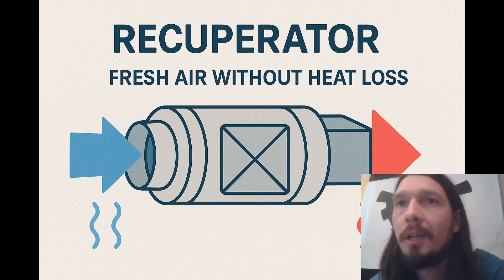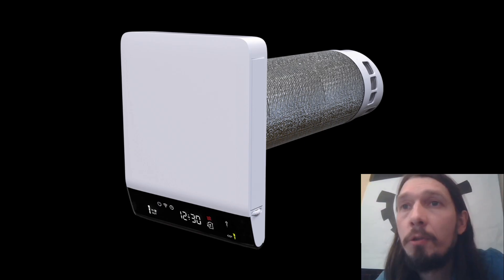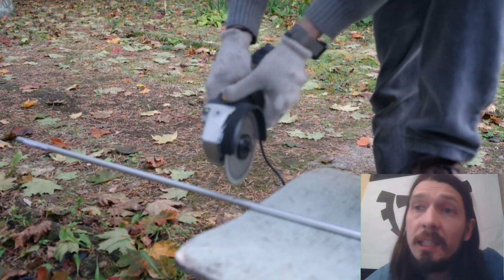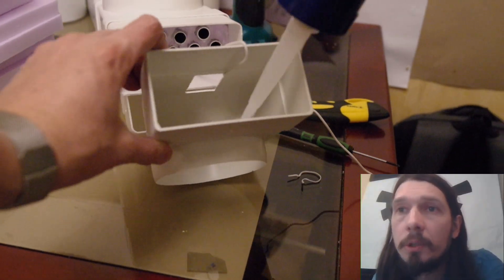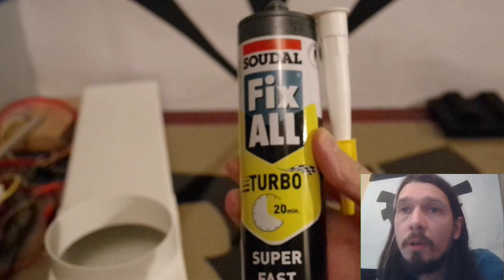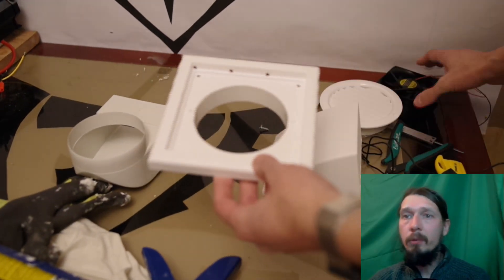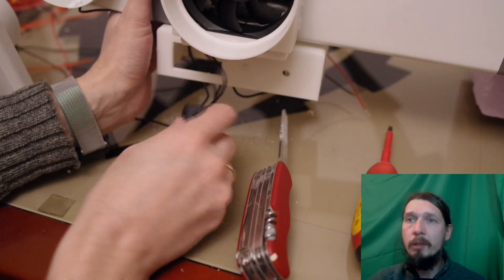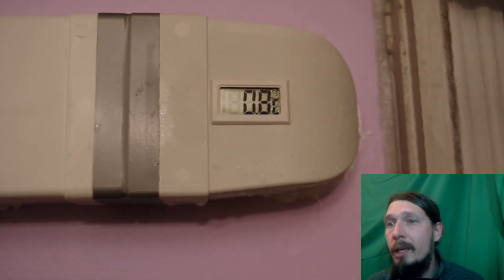DIY Air Recuperator: Save Heat and Let Your Brain Breathe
In this video, I show the entire process of creating my own DIY air recuperator from everyday materials — from the initial idea and choosing a heat exchanger to the first tests in freezing weather.
I explain why proper ventilation matters, what designs I considered, what mistakes I made, and how I fixed them using 3D printing and sealant.